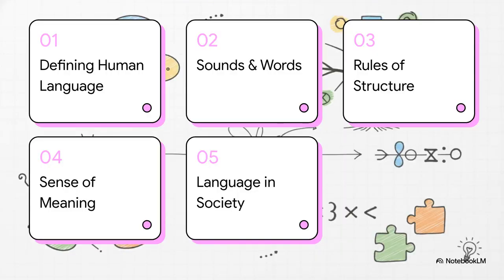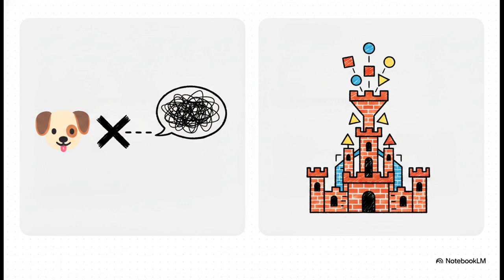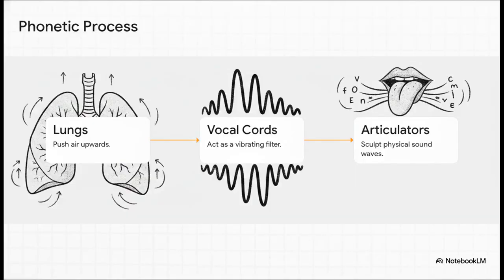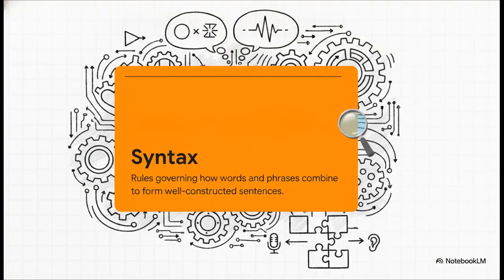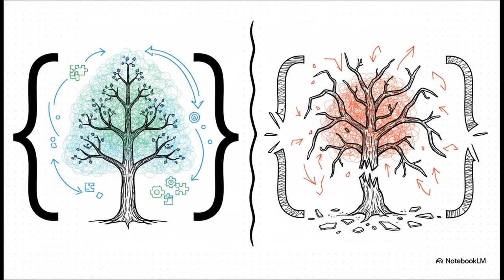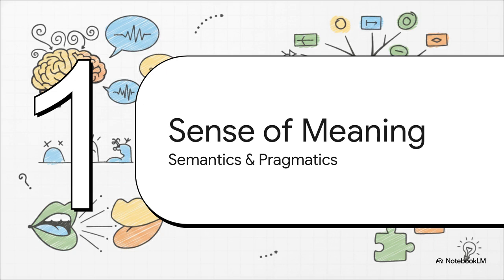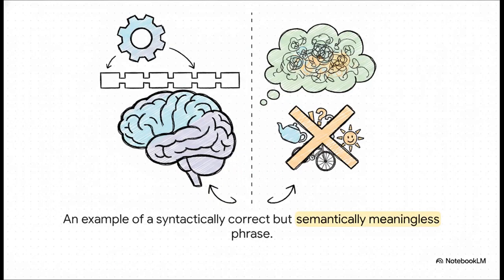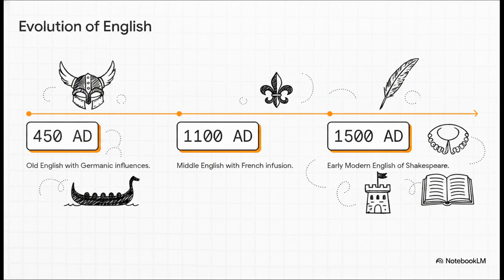Aspects of Language || Summary|| Only in || One || Video